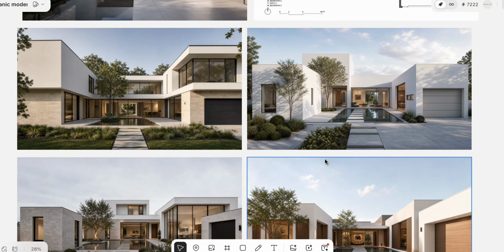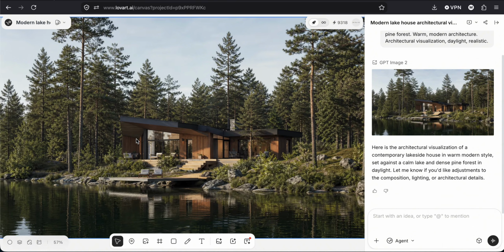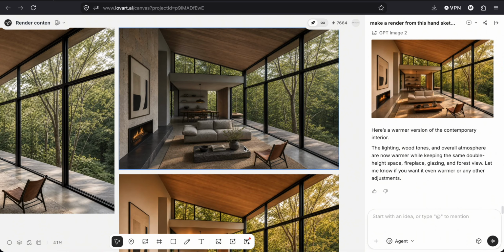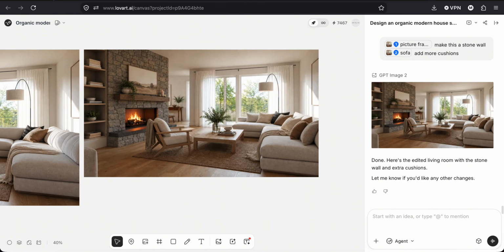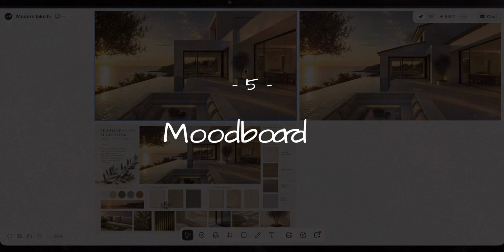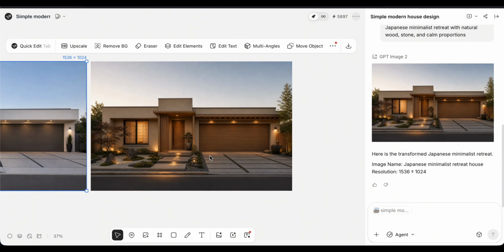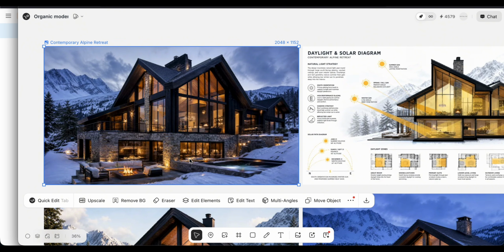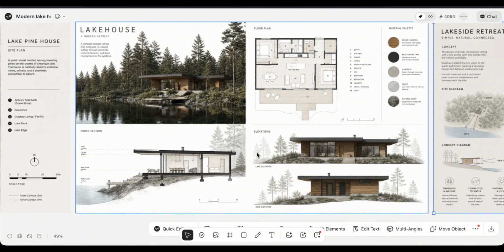8 ways to use AI in architecture - Lovart Review with Nano Banana Pro and ChatGPT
In this video, we are going to talk about 8 ways you can use AI in your architecture workflow. This will help you brainstorm ideas when you don’t know where to start, create renders from sketches, images, or 3D model views. Make plans, sections and elevations, create moodboards & compositions, try different styles, Images-to-videos or even 3D models.

0:00 Intro
1:20 Brainstorming rough ideas
3:12 Image-to-Render
4:46 Edit your images
7:13 Creating plans, sections, elevations
8:52 Moodboards
10:21 Trying different styles
11:22 Images-to-videos
12:24 Diagrams
14:13 Presentations